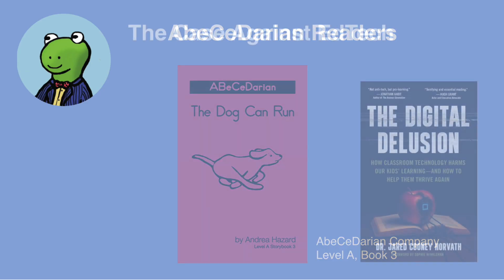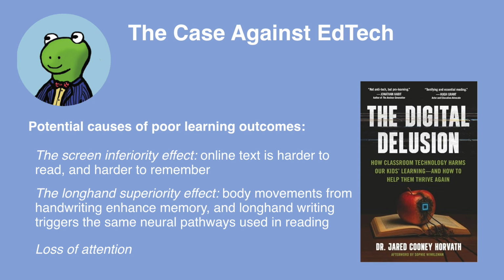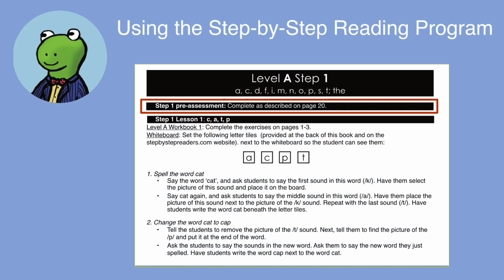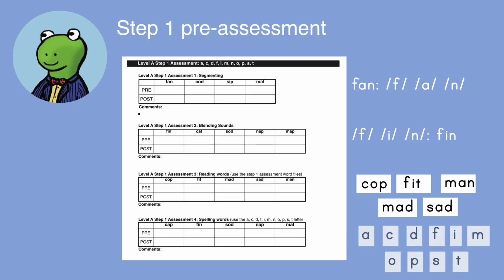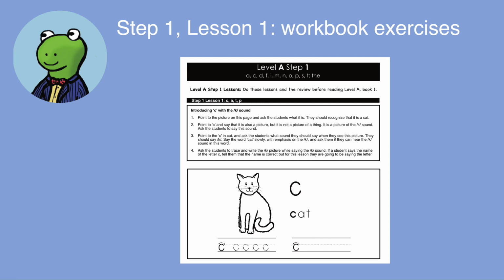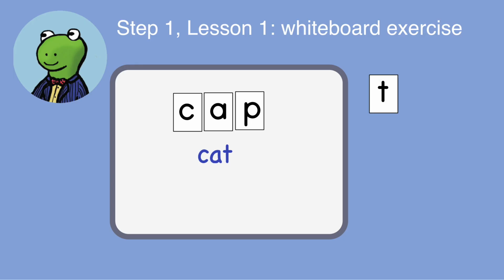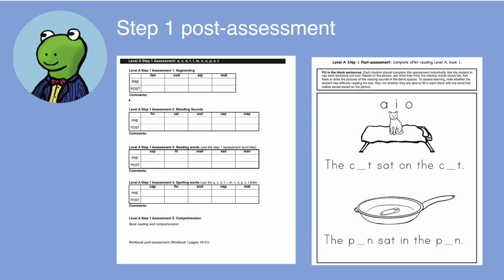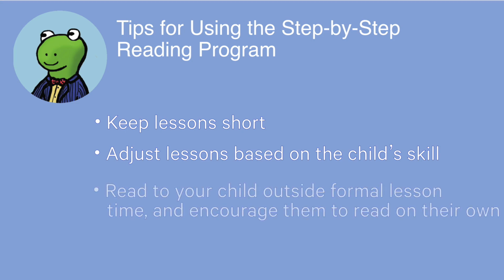how to use sbsrp final HD 1080p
In this video, I explain how to use the Step-by-Step Reading Program. For more information about this program, visit stepbystepreaders.com.